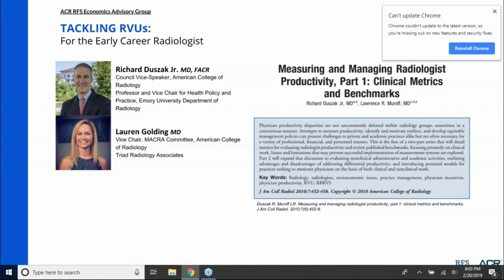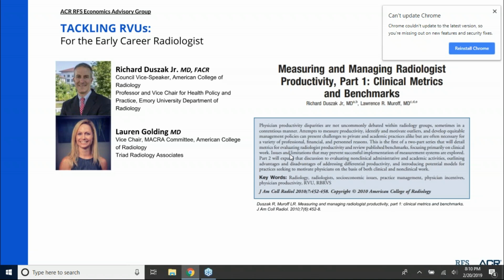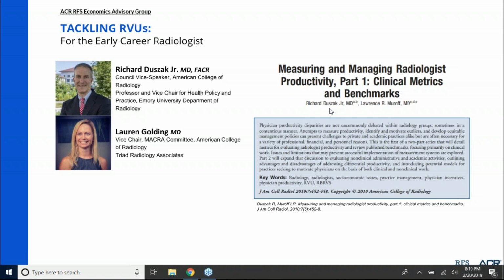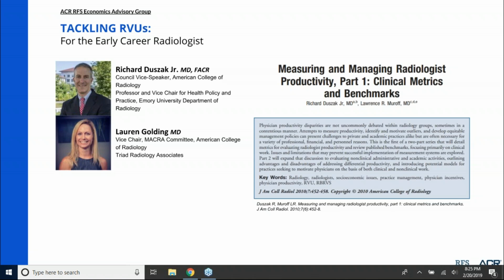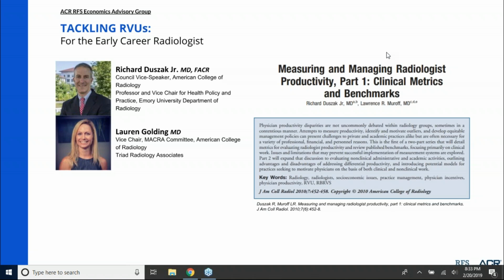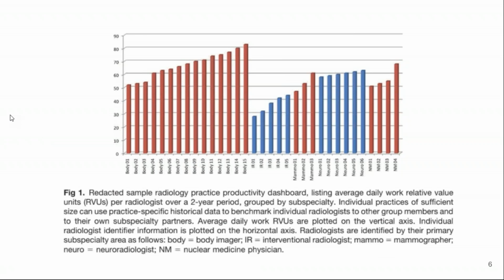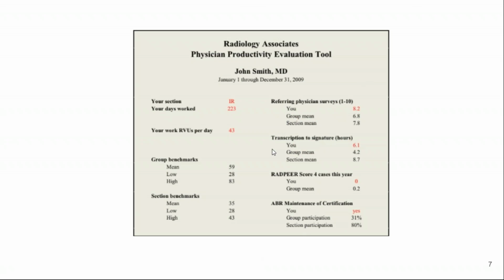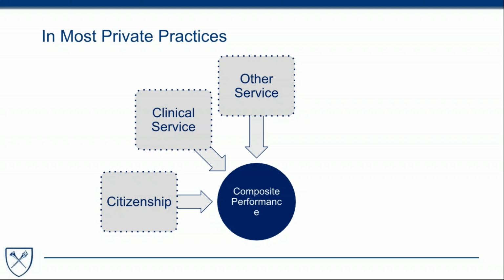RFS Economics Journal Club: Tackling RVUs For the Early Career Radiologist